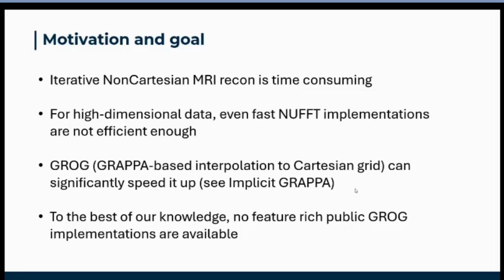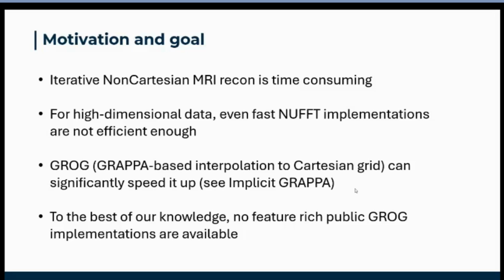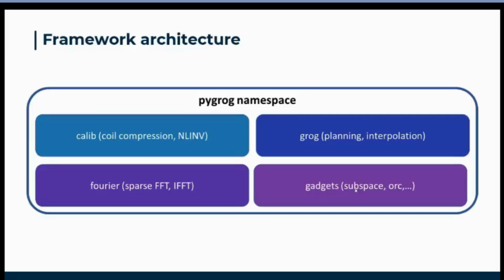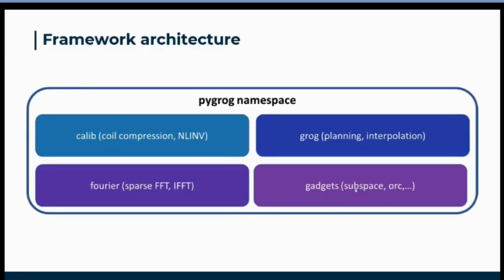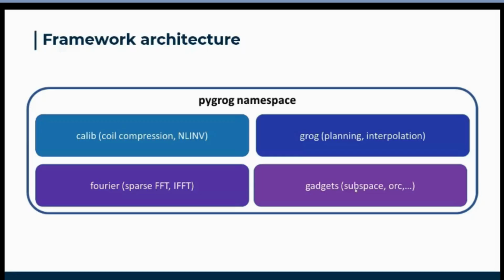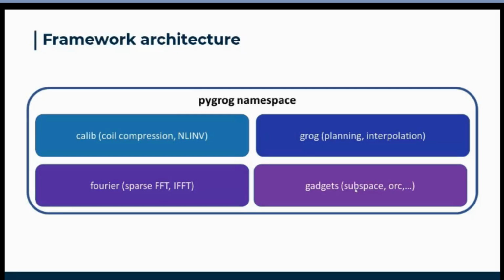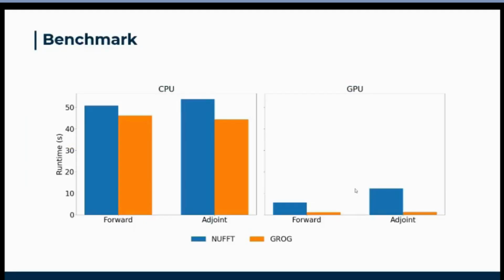MRI Together 2025: PyGrog: An Open-Source Python Library for Efficient Non-Cartesian to Cartesian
MRI Together workshop on Open and Reproducible Science - December 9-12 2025

Session: Open-minded AI deployment in MRI
Talk title: PyGrog: An Open-Source Python Library for Efficient Non-Cartesian to Cartesian K-Space Gridding in Magnetic Resonance Imaging
Speaker: Matteo Cencini